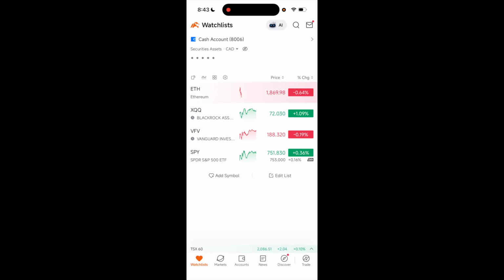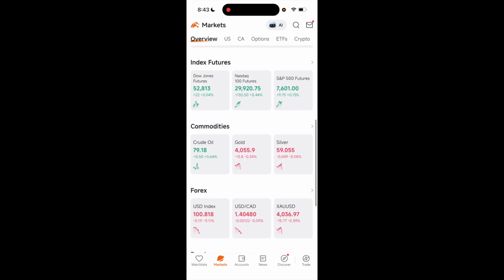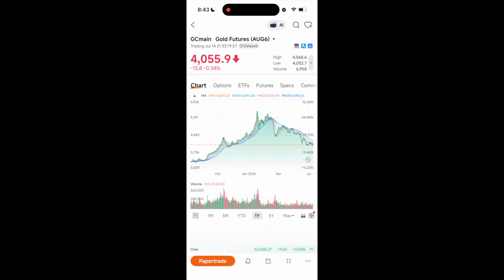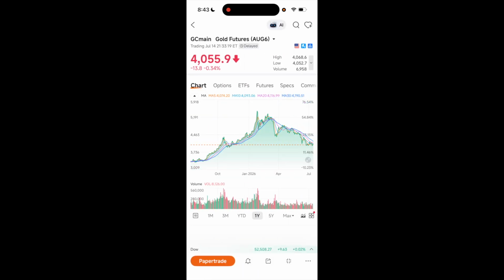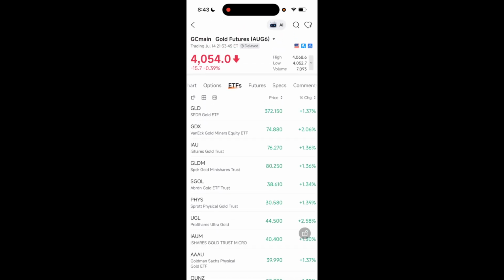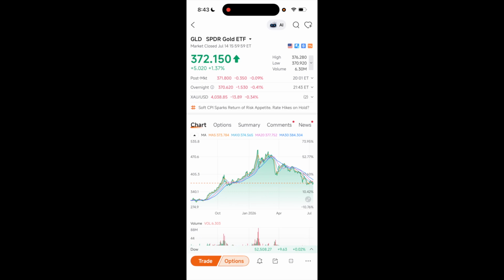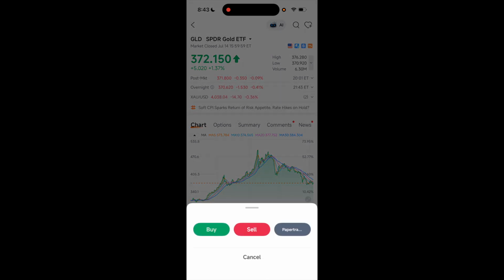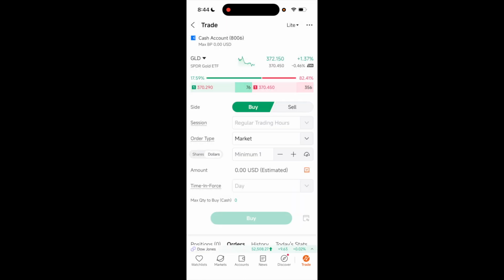How To Trade Gold On Moomoo | Step By Step Guide - Moomoo Tutorial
Learn how to trade gold on Moomoo with this easy step-by-step Moomoo tutorial. If you're interested in investing in gold using Moomoo, this guide explains how gold trading works on the platform and what you need to know before getting started. Depending on your region and account type, Moomoo may offer access to gold-related investments such as gold ETFs, gold mining stocks, futures, or other products. Before placing your first trade, make sure your Moomoo account has been verified, your security settings are enabled, and your account has been funded using a supported deposit method.

In this Moomoo tutorial, you'll learn exactly how to log in to your account, navigate to the markets or trading section, and search for gold-related investments available on the platform. You'll also learn how to review price charts and market data, compare different gold investment options, choose an order type, enter the amount you want to invest, review the transaction details, and confirm your trade. In addition, you'll learn how to monitor your position and verify that your gold investment has been added to your portfolio successfully.

Trading gold on Moomoo can be useful for beginner investors, active traders, and long-term investors who want exposure to precious metals. Whether you're investing in gold as a hedge against inflation, diversifying your portfolio, or exploring commodities alongside stocks and ETFs, Moomoo provides features such as portfolio tracking, watchlists, advanced charting tools, market data, and account security features to help you manage your investments more effectively.

In this step-by-step guide, you'll learn how to trade gold on Moomoo, how to explore the different gold investment options available, and how to monitor your holdings after your purchase is completed. You'll also learn tips for understanding market volatility, trading fees, order types, settlement periods, portfolio diversification, and how gold can fit into a responsible long-term investment strategy.

If you're searching for how to trade gold on Moomoo, how to invest in gold using Moomoo, how to buy gold ETFs on Moomoo, how to trade gold-related assets on Moomoo, how to access commodities on Moomoo, Moomoo gold trading tutorial, Moomoo precious metals guide, how to invest in gold online, or how to start trading gold on Moomoo, this tutorial has everything you need.